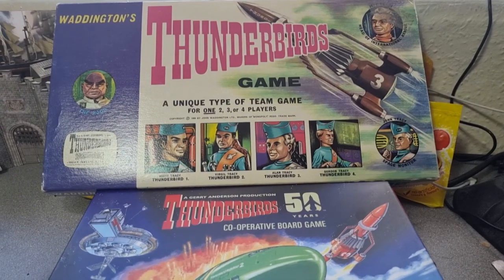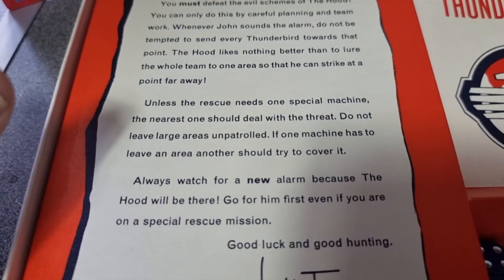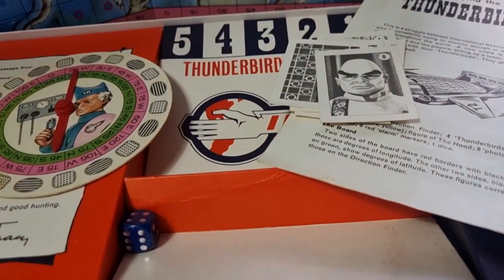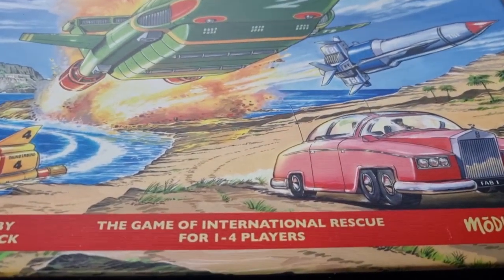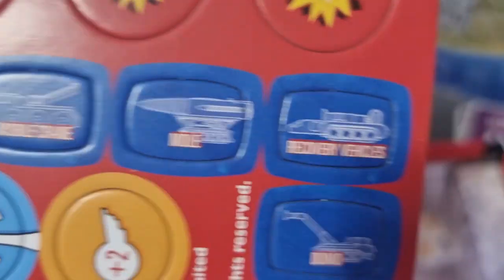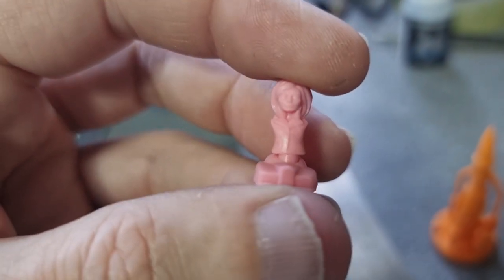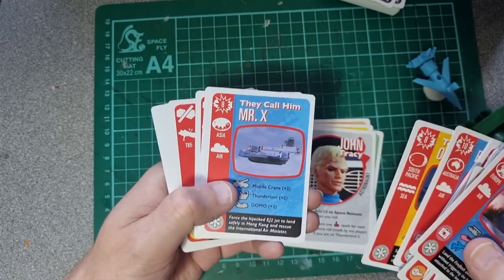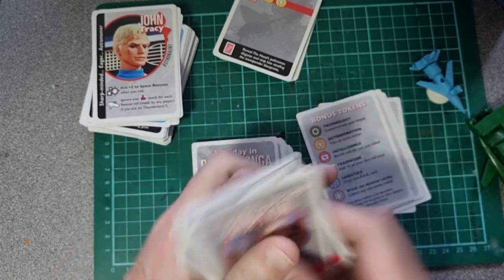Gerry Anderson's "Thunderbirds" Board Games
Looking at two Thunderbirds board games, one from 1966 and one from more recent times.